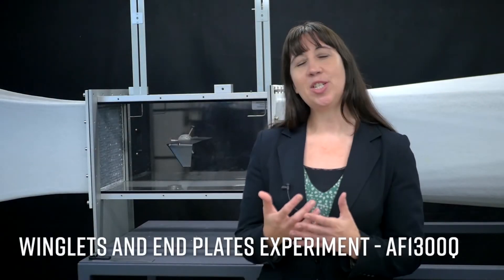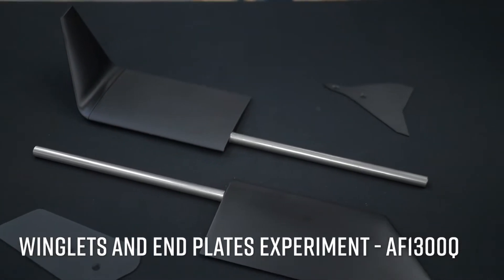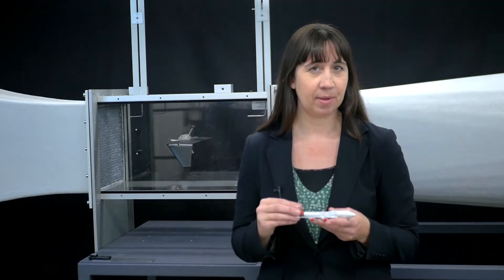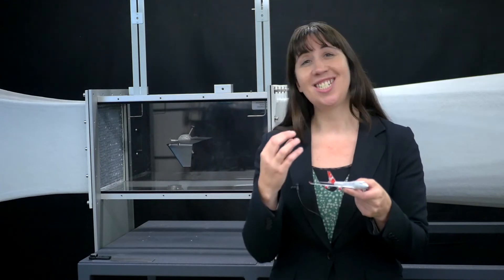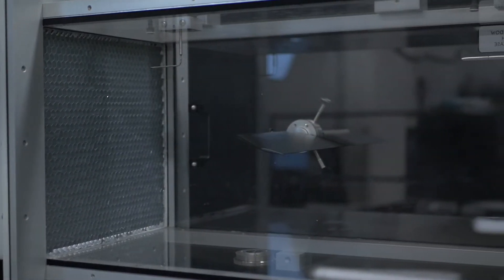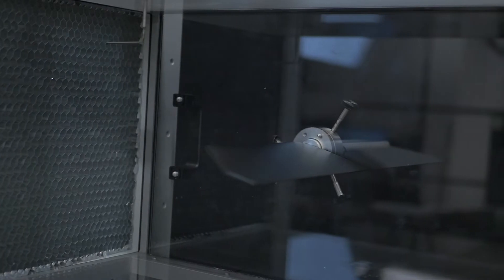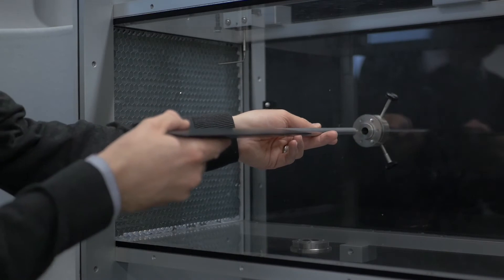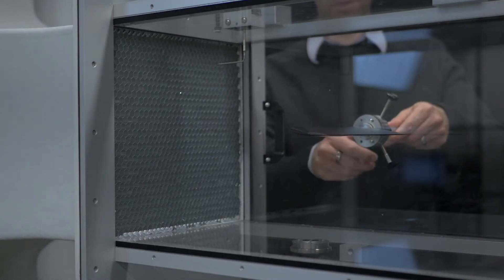Winglets and End Plates Experiments (AF1300Q) for TecQuipment's Subsonic Wind Tunnel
In this video we will be demonstrating how small design modifications to wings or end plates on an aircraft or the aerodynamics structure of a car can improve the fuel consumption with the Winglets and End Plates experiments (the AF1300Q) for use in TecQuipment’s AF1300 Subsonic Wind Tunnel.

00:00 Introduction
00:31 Theory overview
01:20 Product overview
01:49 Looking around the experiments
02:25 Product resources
02:40 Alternative experiments avaiable to purchase
03:03 For more information
03:23 Thanks for watching